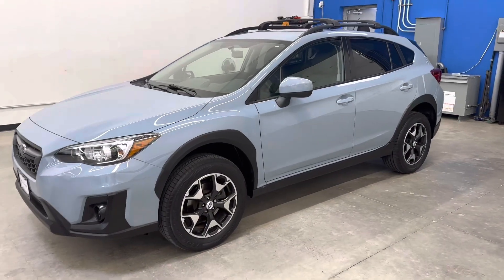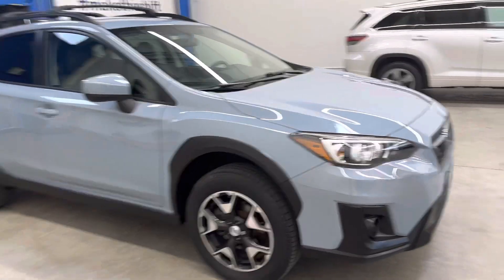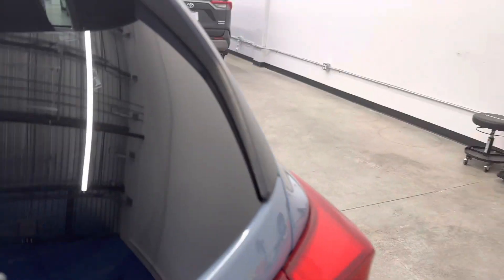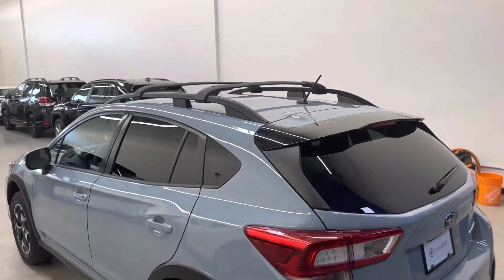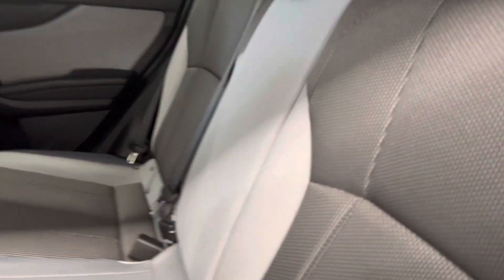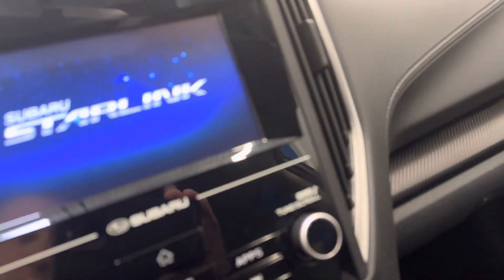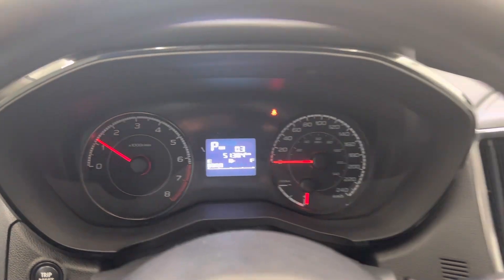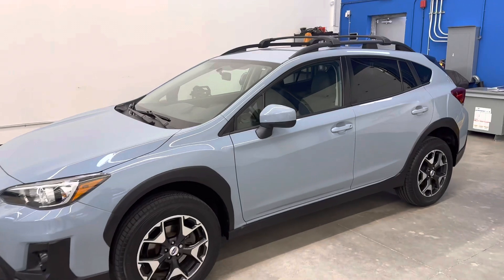DealerShift - 2018 Subaru Crosstrek Convenience